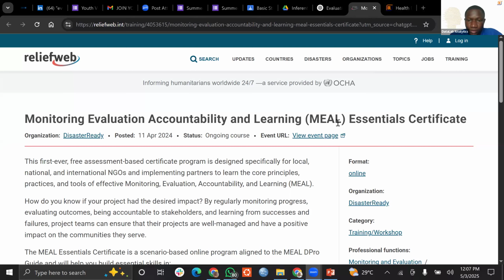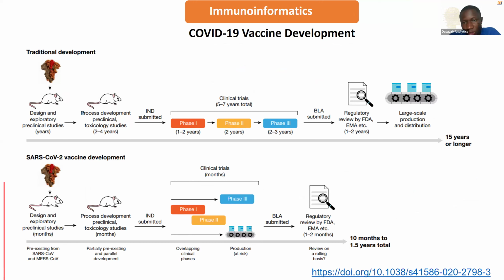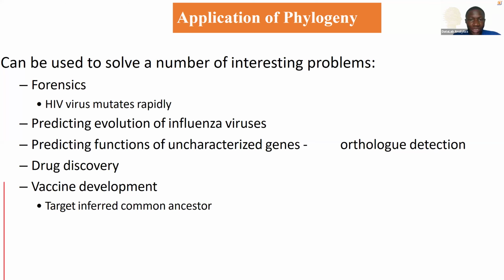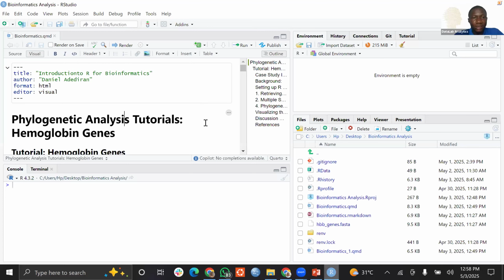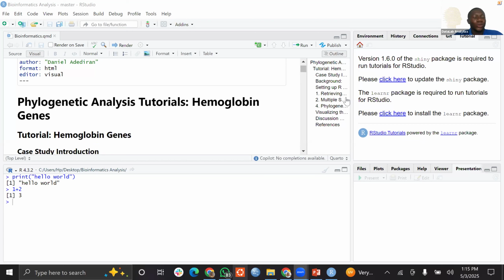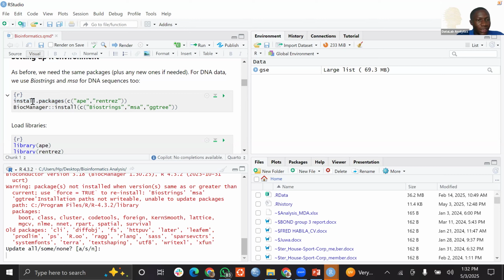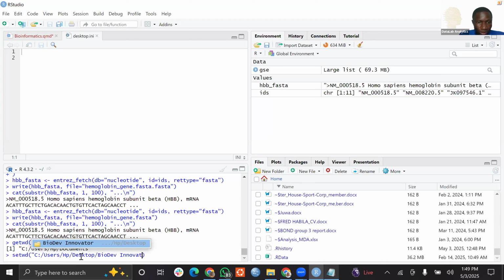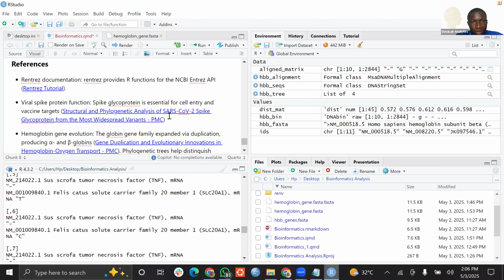Data Analytics training in Abuja - Learn How to Analyze Bioinformatics and Health Data.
Bioinformatics is one of the fastest-growing fields in science and tech. From personalized medicine to vaccine development, the demand for skilled data analysts in healthcare has never been higher.

Welcome to this FREE masterclass—Bioinformatics Data Analysis for Absolute Beginners—powered by DataLab Analytics.

At DataLab Analytics, we make learning data skills simple and accessible:
🔹 Beginner-friendly training with real-world projects
🔹 Expert-led sessions
🔹 Skills you can apply straightaway
🔹 A community that supports you every step of the way

💬 Got questions? Drop them in the comments—we’d love to hear from you!